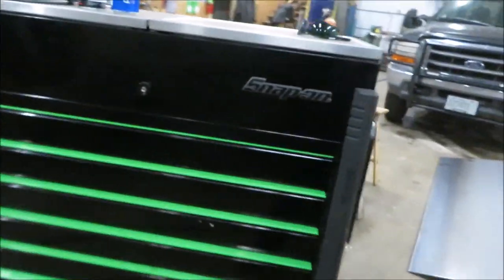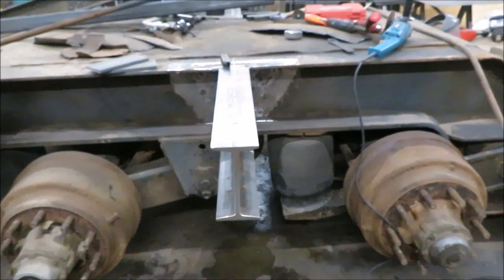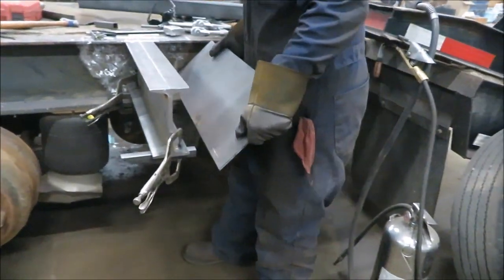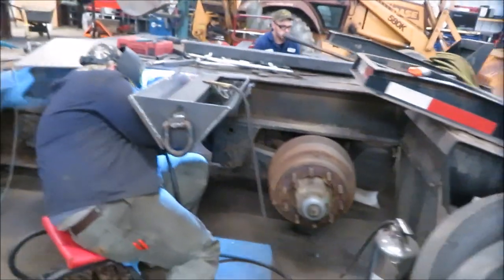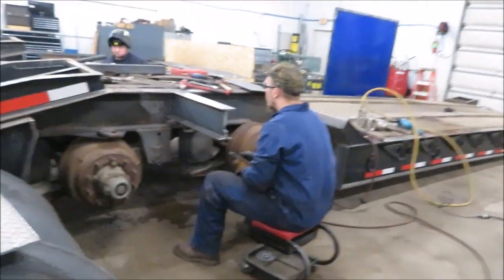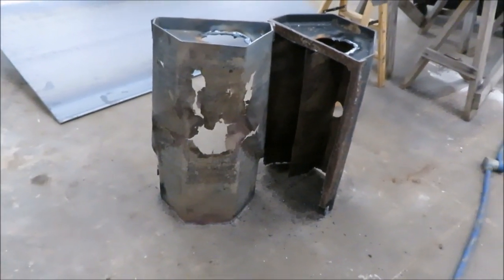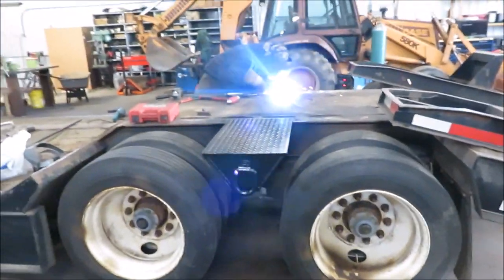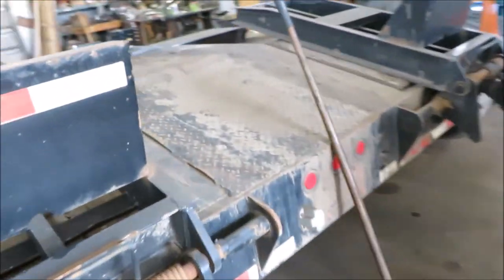Fabrication on lowboy! Rust can be dangerous!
Rebuilding supports between the duals on the low boy. A machine nearly went over the other day. The support gave way under the weight of the machine. Rust is our enemy. The boys and I got to work rebuilding the supports and they turned out mighty fine if I do say so myself.